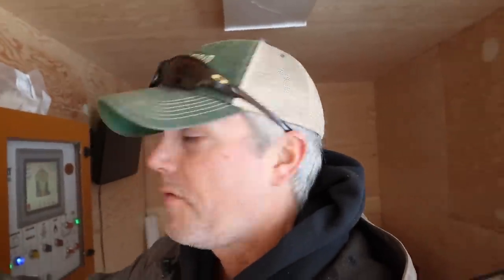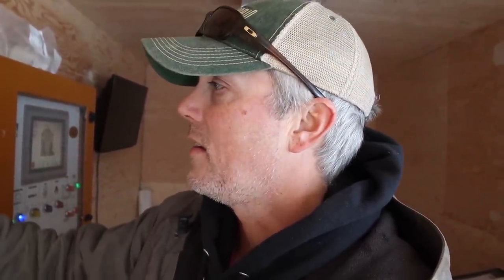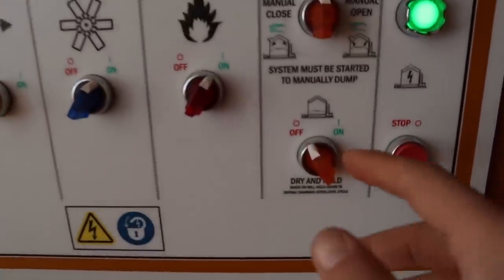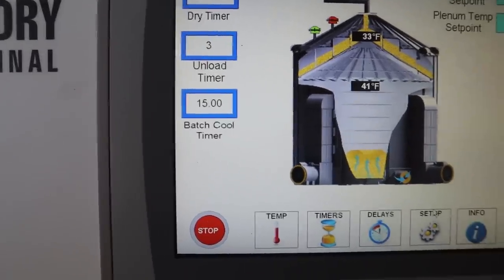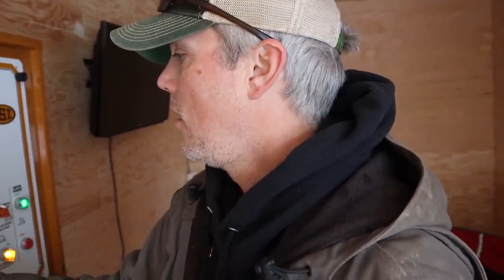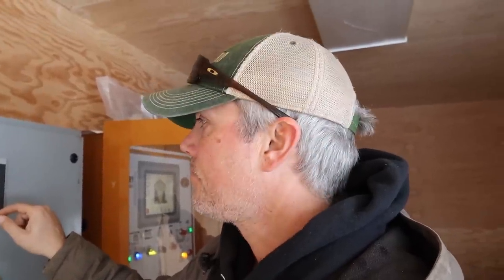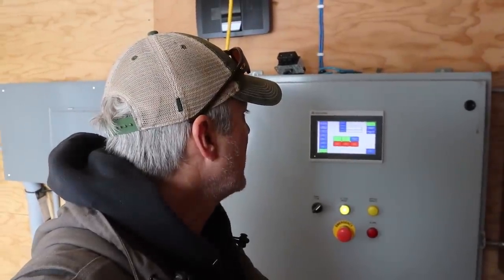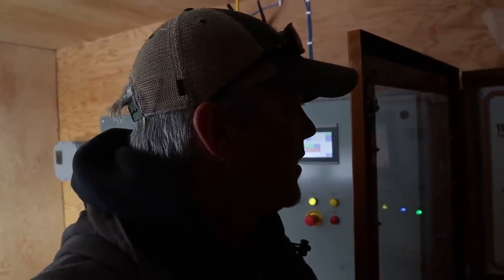Post Harvest Jobs | Vlog 50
Now that harvest is complete, we need to start getting some of the post-harvest jobs done.  This includes finishing corn drying, washing equipment, and properly fixing some of the equipment that we band-aided together.  In this video, we start a couple of these jobs...or a least think about them.